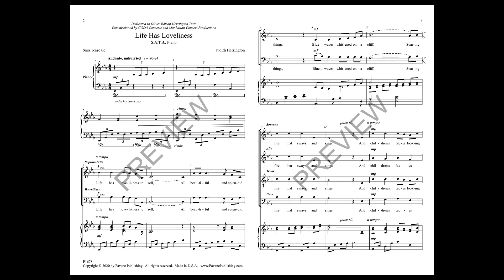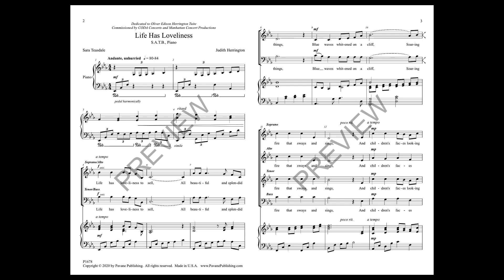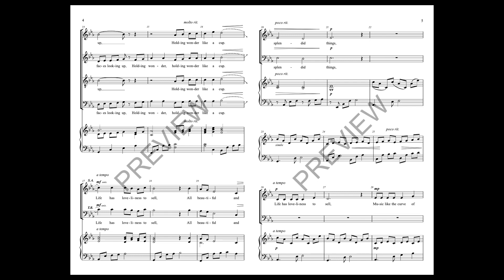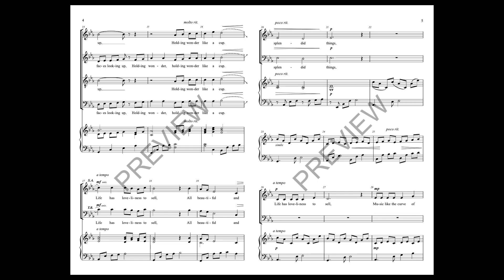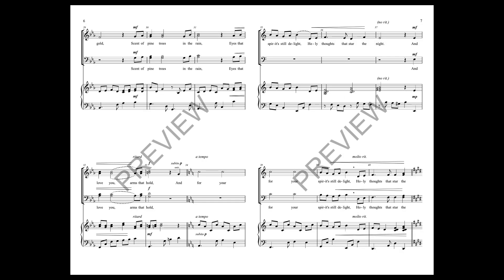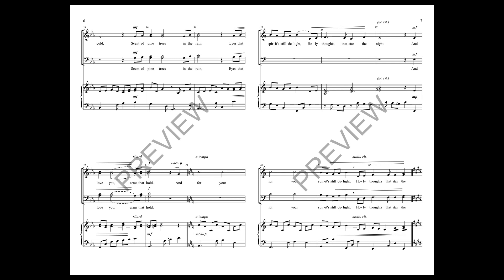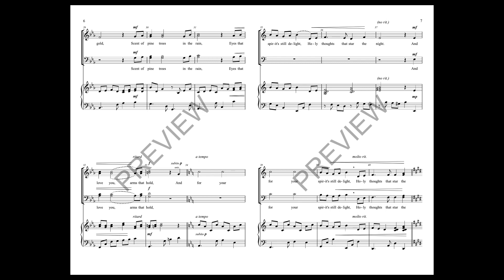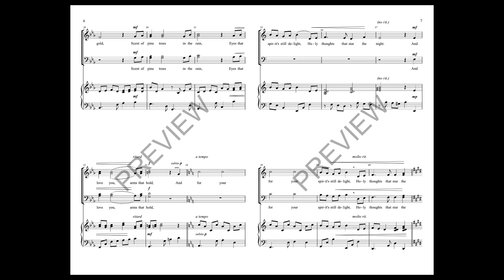Life Has Loveliness (SATB)—Judith Herrington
SATB, piano accompaniment
Judith Herrington, composer

Commissioned by Manhattan Concert Productions and premiered at Carnegie Hall, this is a selection that celebrates the beauty of life. The writing is straightforward, melodic and interesting. A strong high school concert selection that is Easy to Medium in difficulty.